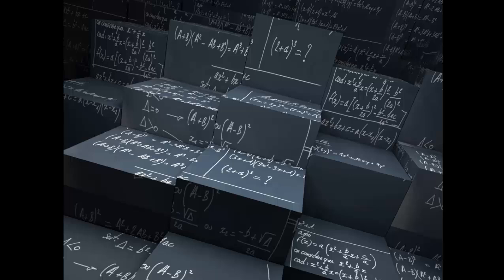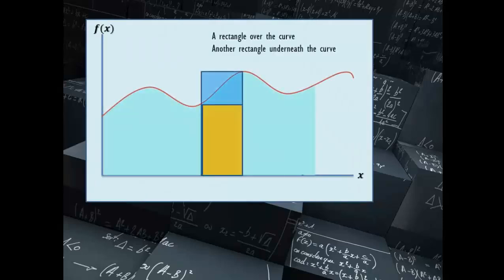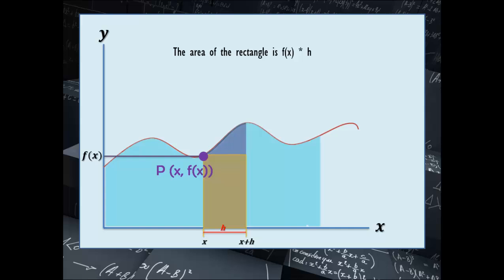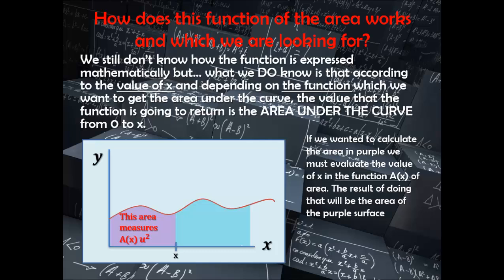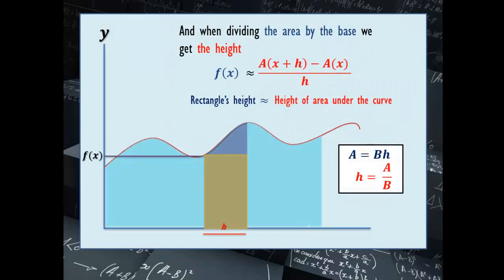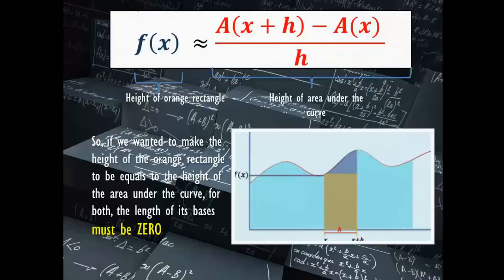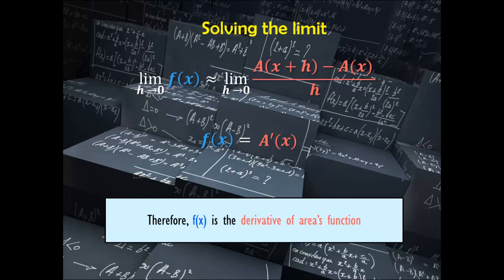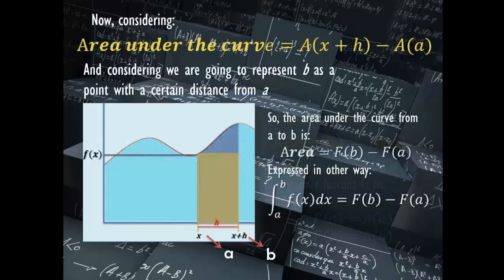Why does integrals actually calculate the area under the curve? - MATHEMATICAL DEMONSTRATION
Welcome to other one of my videos. I decided to make an english version of a video that I recorded a few years ago. But this time with the intention that content get broadcasted better in more communities (because the original language of the video was spanish). Hoping you really enjoy the video and share it with friends who are interested.

MISTAKES:
8:46 Actually the arrow is indicating the "B" point
8:53 Actually the arrow is indicating the "A" point